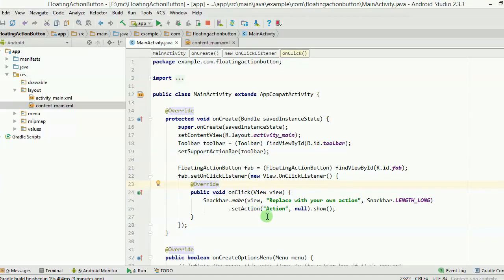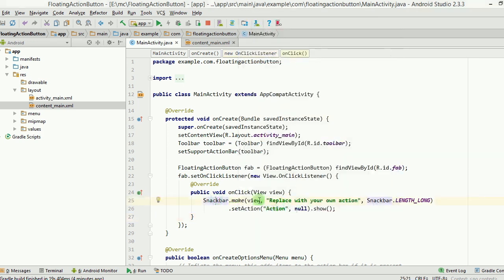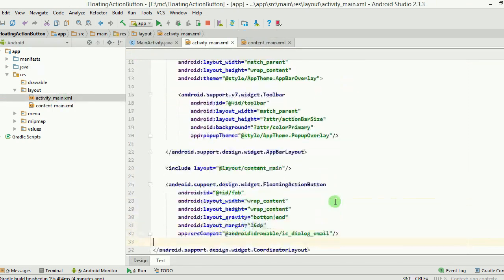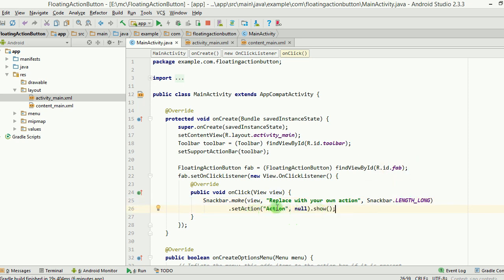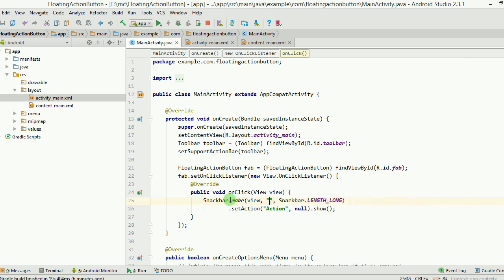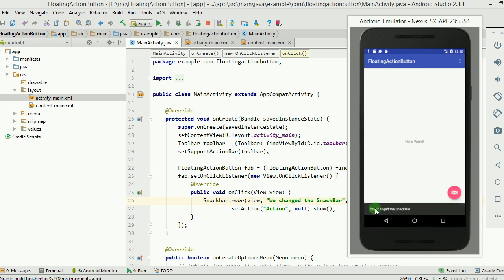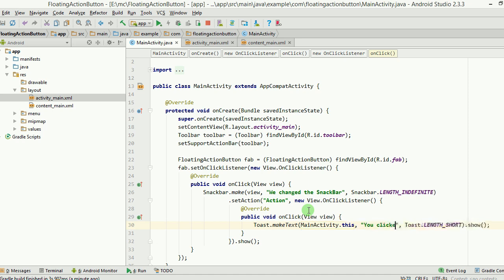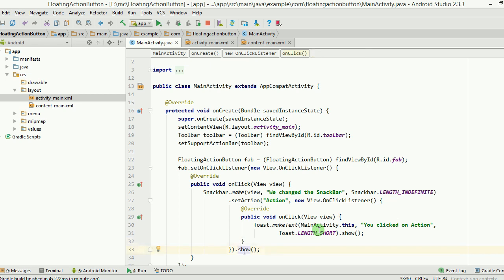SnackBar and Floating Action Button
How to use a SnackBar with Floating Action Button ?